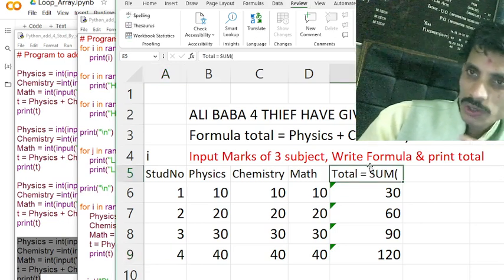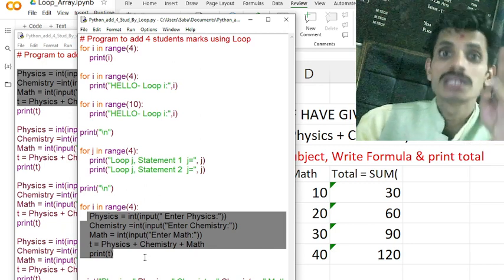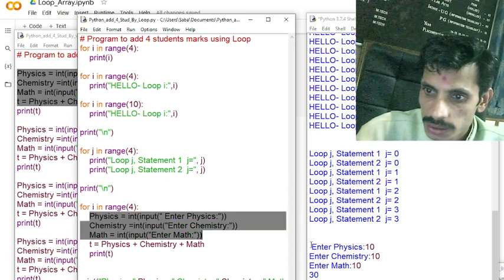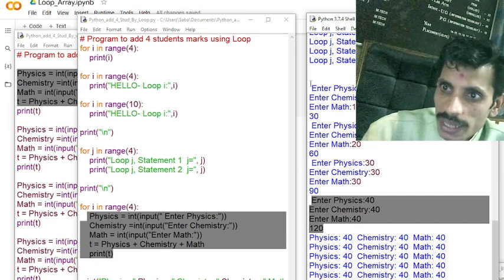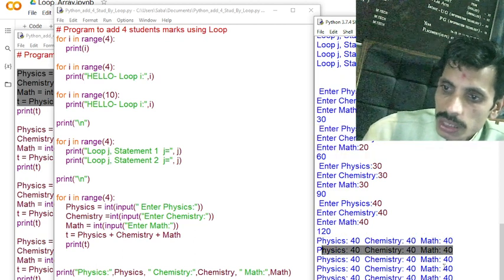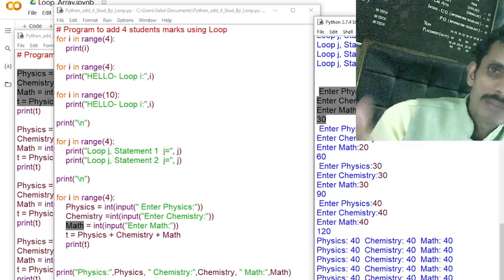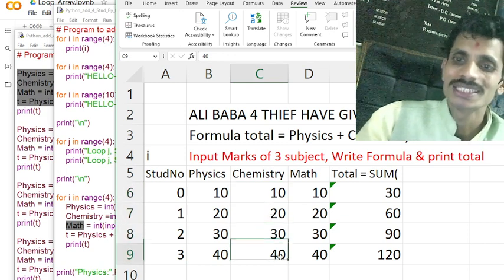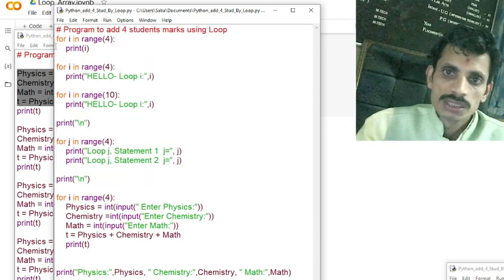V-4 Python Project to create Marksheet in 5 min with code. Loop tutorial for absolute beginners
Join balajishetty facebook group and get code